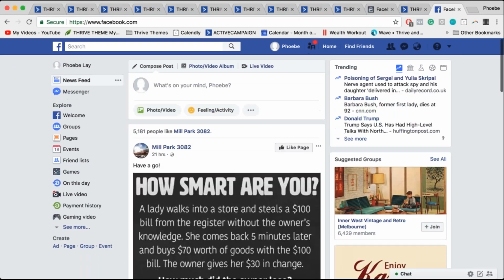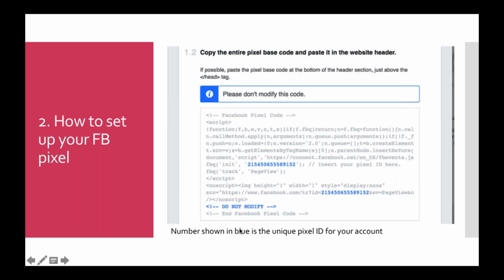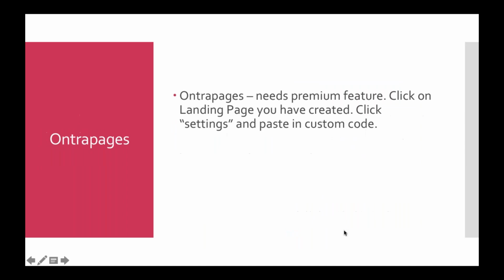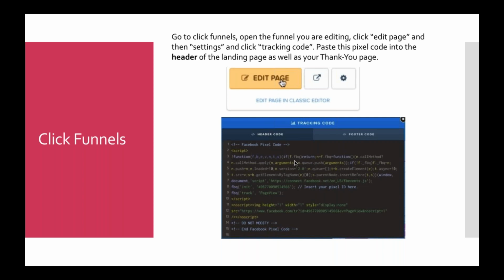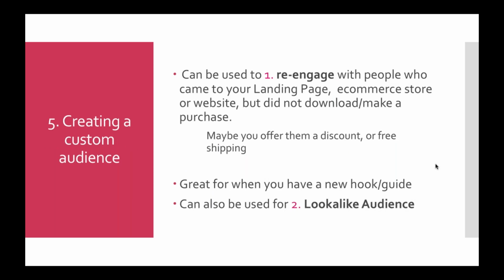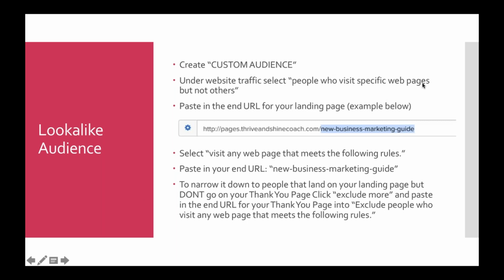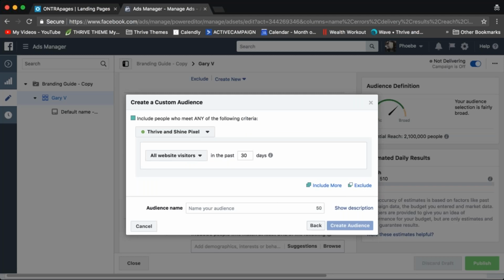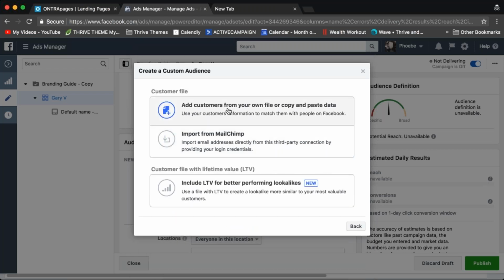Facebook Pixels and Retargeting